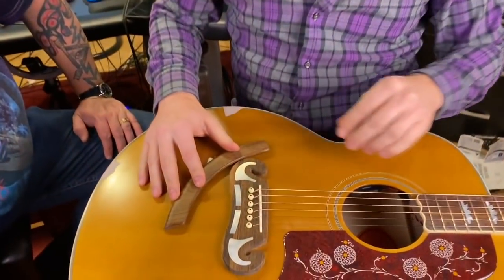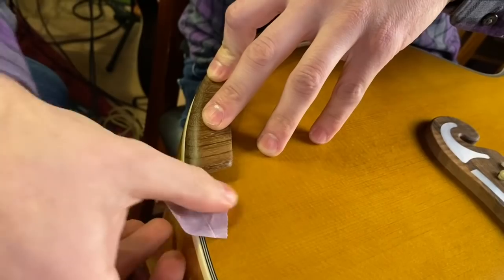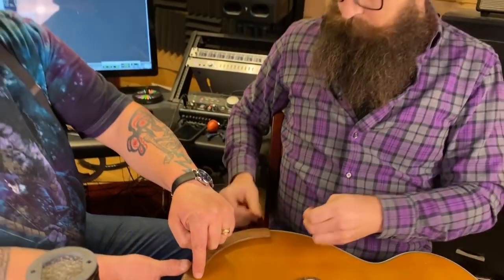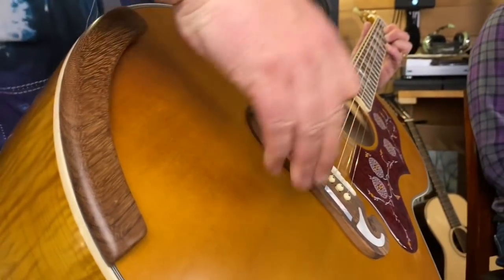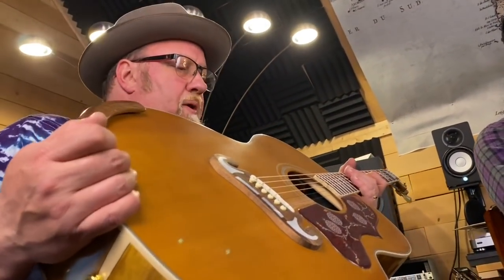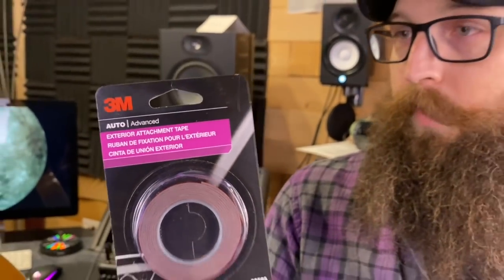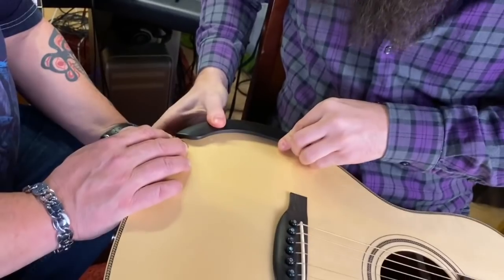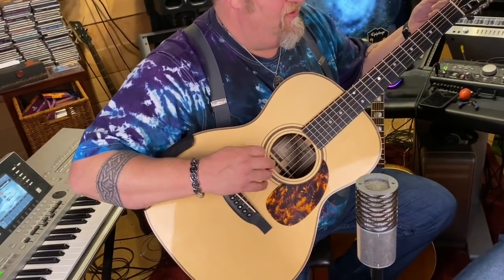Installing the ARC Custom Armrest on my Epiphone IBG J200!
If you enjoy the program and would like to donate, you can send money using

or by e-transfer to

We Appreciate every cent that comes in. It is helping us survive during these difficult times.